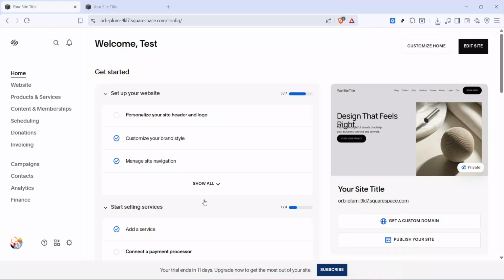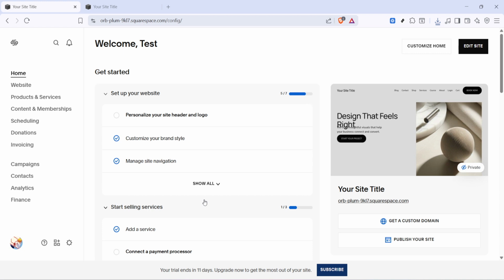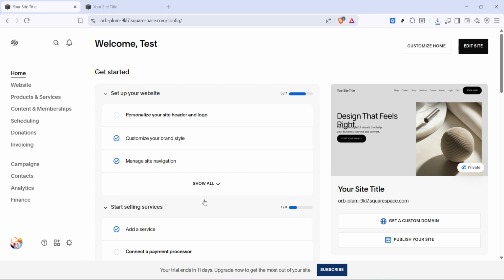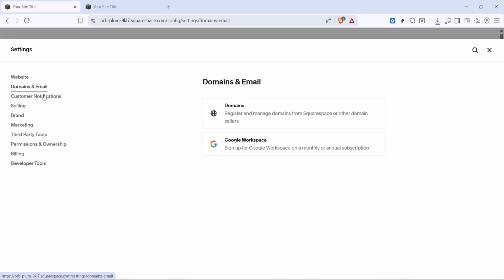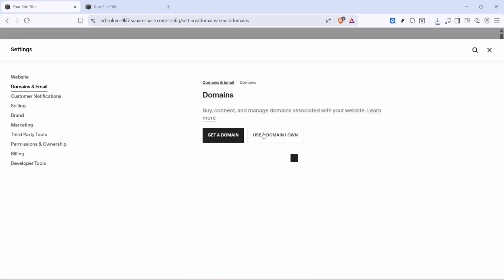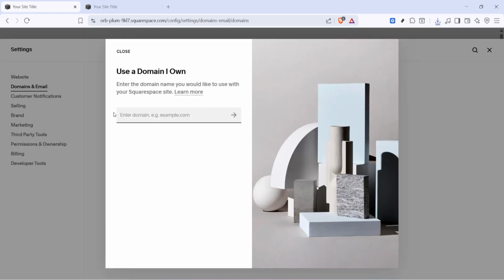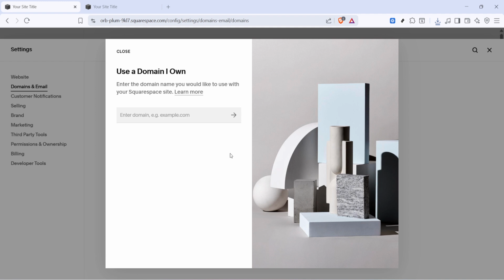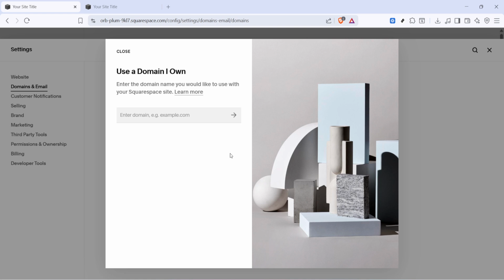How to Set Up Email Domain in Squarespace (Step By Step 2026)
How to Set Up Email Domain in Squarespace